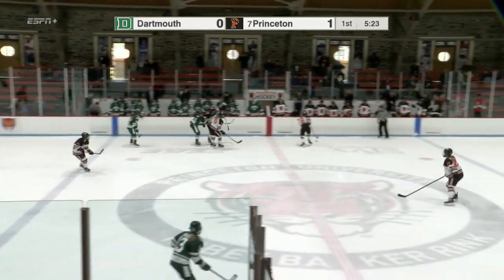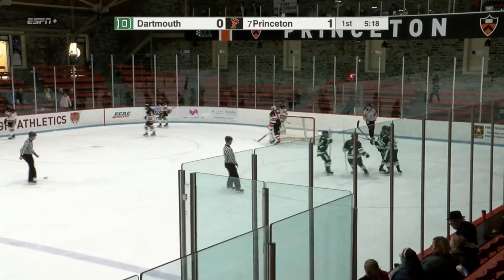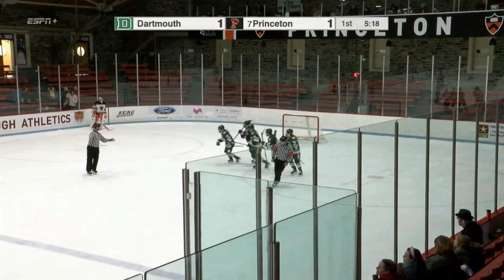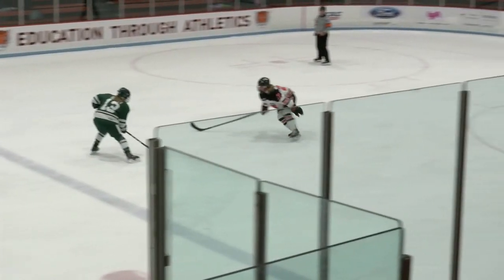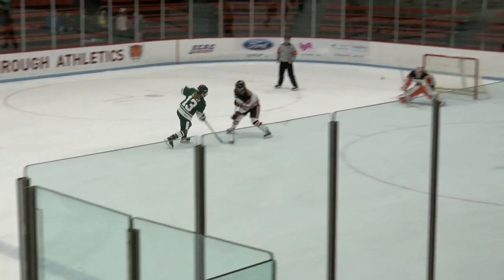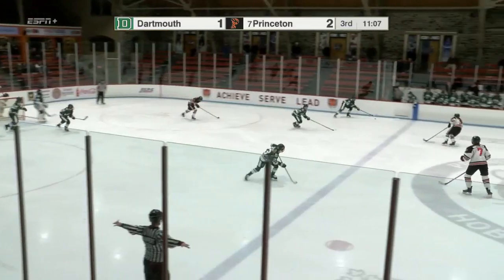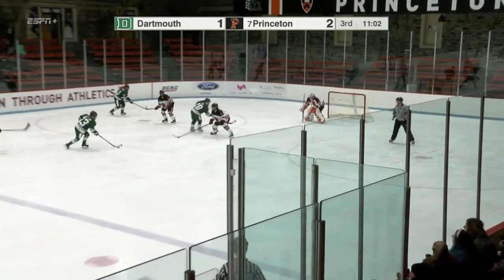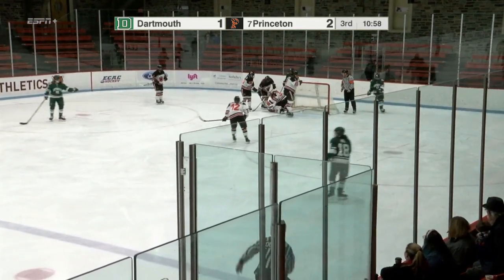Highlights: Women's Hockey at Princeton, Nov. 9, 2019